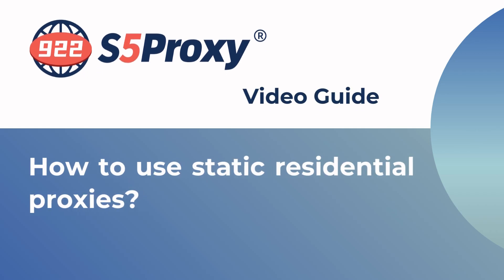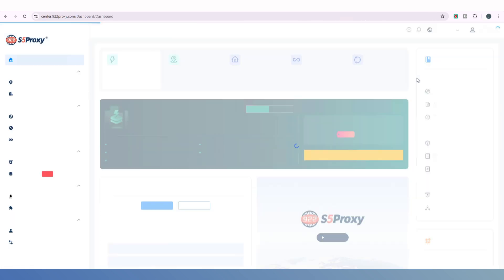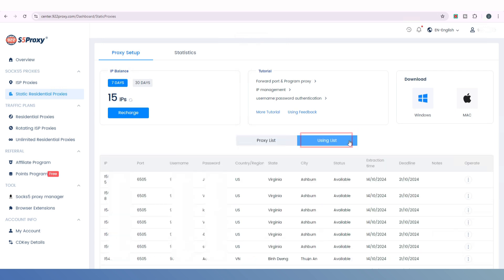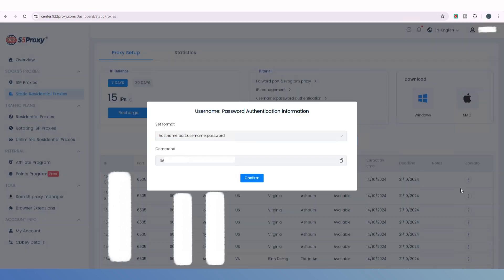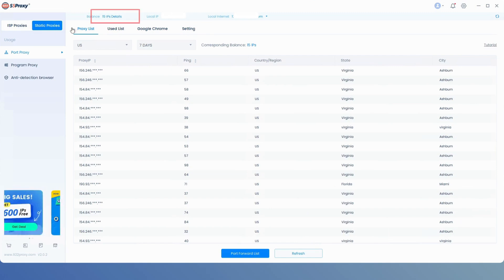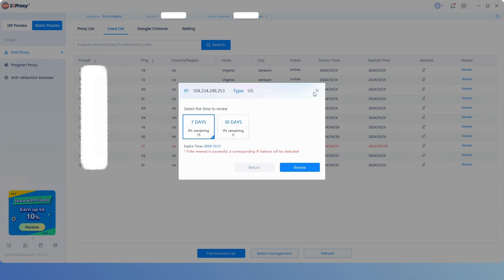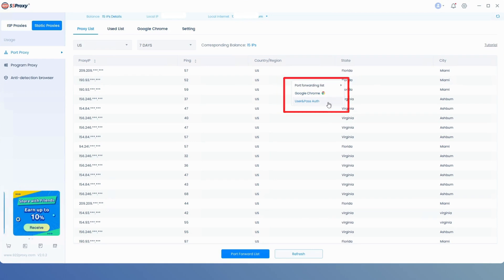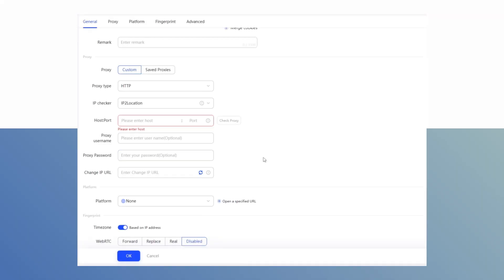How to use static residential proxies？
In this video, we’ll walk you through how to use static residential IPs. You can access these IPs via the website’s user dashboard or the client app, and there are several ways to use them.